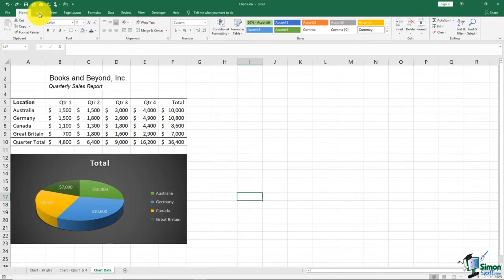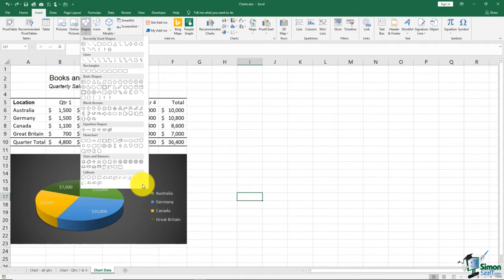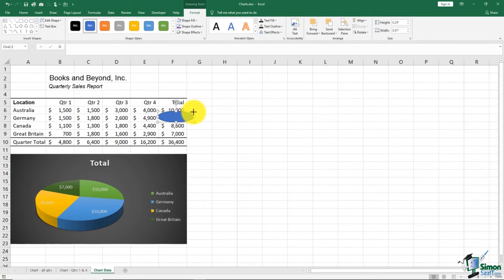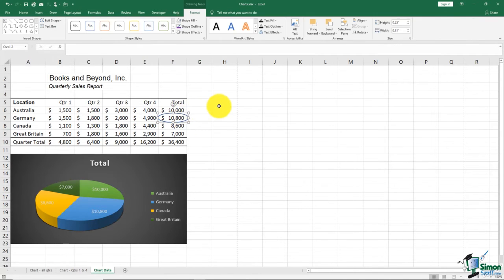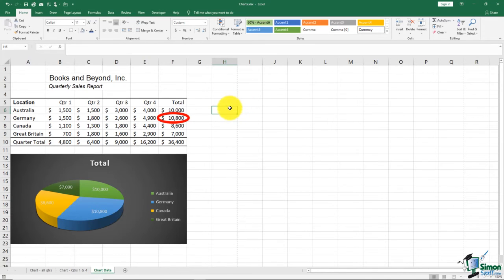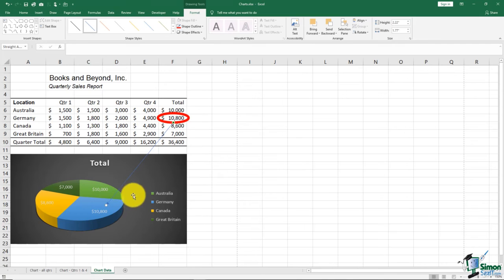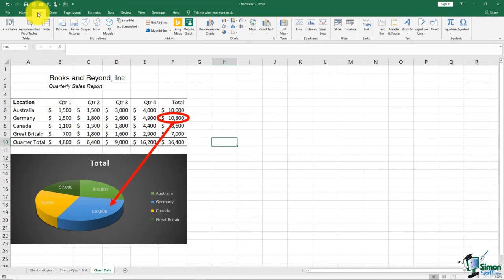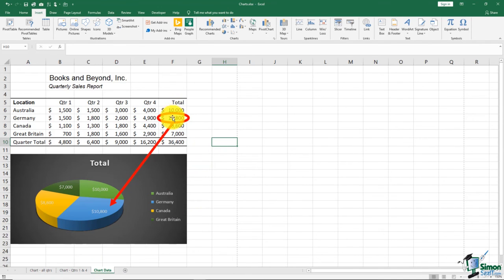Excel Charting Tips: How to Use Graphics to Enhance Your Charts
In this video tutorial, you will learn how to use graphics to enhance your charts in Excel. From adding images to formatting shapes, this video covers a range of techniques to make your charts stand out and deliver your data in a clear and compelling way. Whether you're creating a presentation or report, these tips will help you take your charts to the next level.